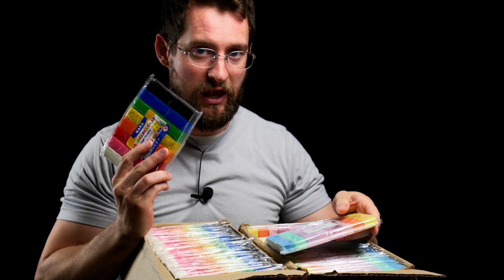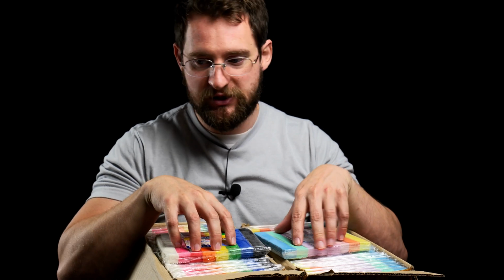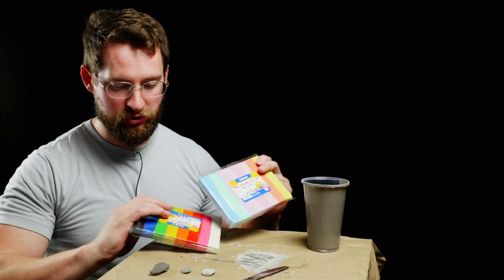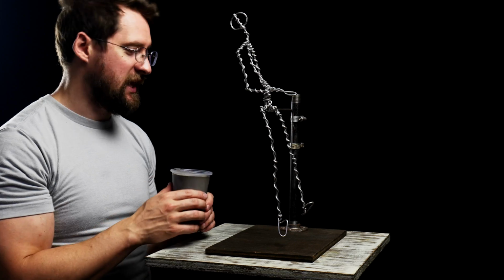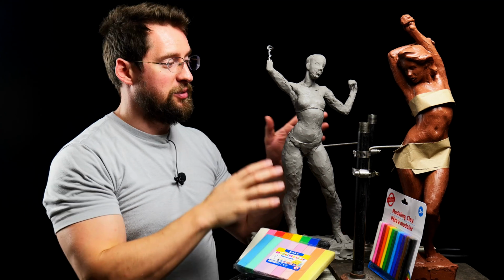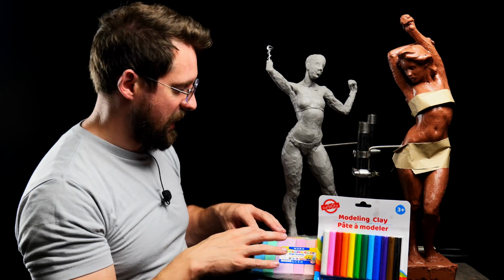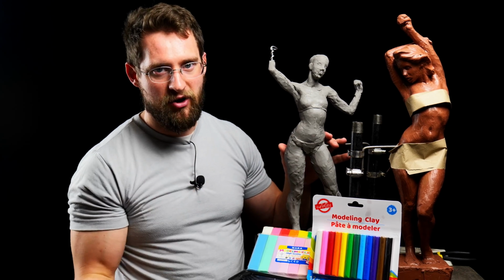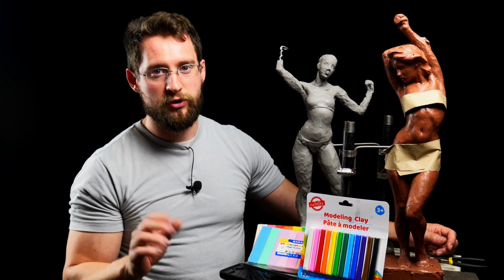BATTLE of the BUDGET MODELING CLAYS!!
In this video I review Hobby Lobby "Nara" modeling clay and compare it to what I thought was the best deal on non-drying clay (Dollar Tree Modeling Clay) Which will be the better deal?

0:00 Unboxing
0:09 Intro Sequence
0:15 What We'll Cover. Lets talk clay.
3:29 Processing clay
6:46 Results of mixing clays
8:51 Sculpting a figure with clay
13:03 Finishing Up & Sculpting Courses Info
14:08 Thoughts On Clays and Head To Head Comparison
19:45 Which clay I would choose
21:13 Clay Cost For 1/4 life size sculpture